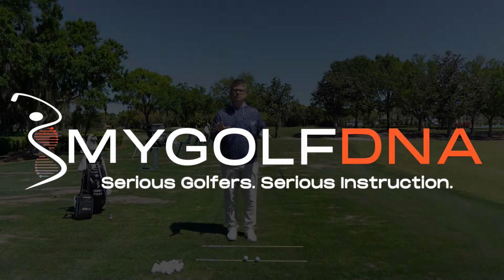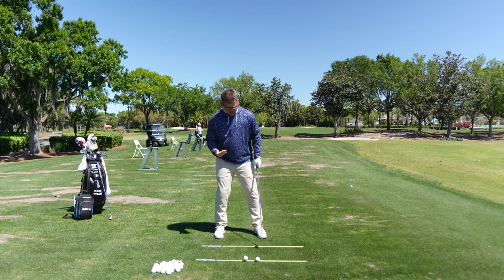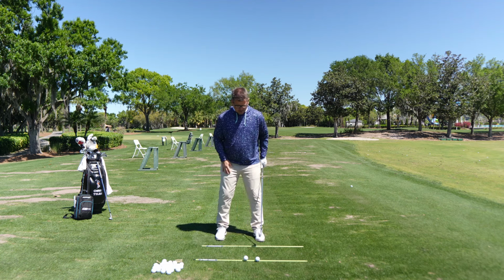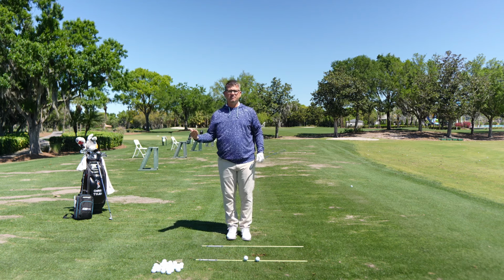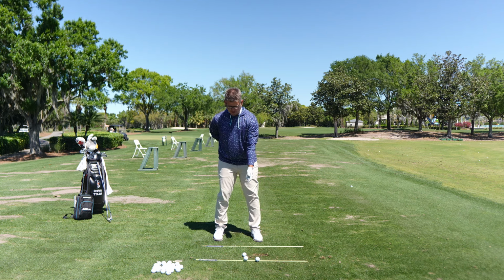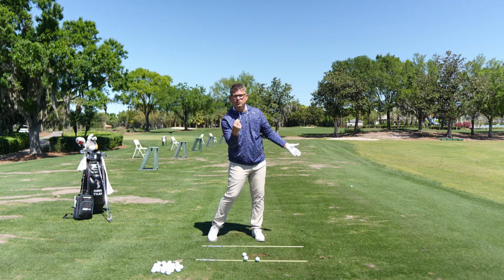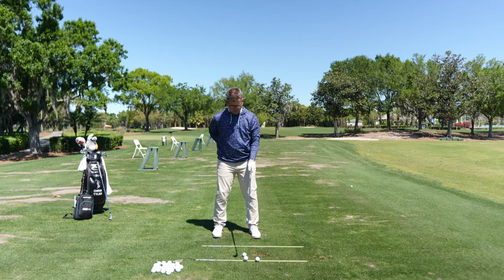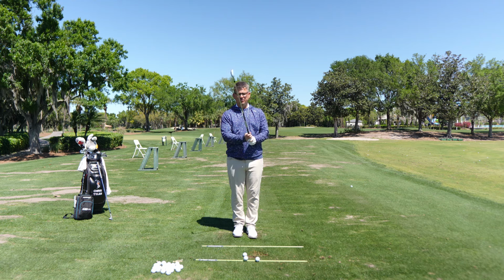Master The Low Point: Consistent Iron Shots Every Time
⛳️ Want a free lesson from Chris?  🧬 1 ball position is the new fad in golf. Why? Well, because we understand the importance of a consistent low point.

We build the safest and most efficient golf swings perfectly matched to your DNA.

Timestamps:

0:00 - Intro
3:42 - Step 1 Lead Shoulder Tension
5:38 - Step 1 Adding Weight Shift
7:35 - Step 2 Moving to impact like a pro
13:02 - Step 3 Practice like a pro